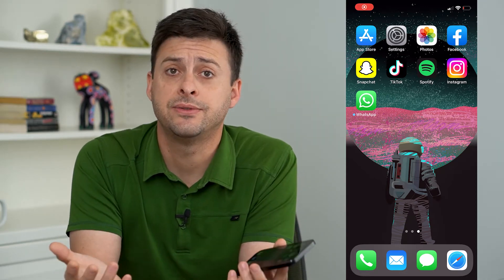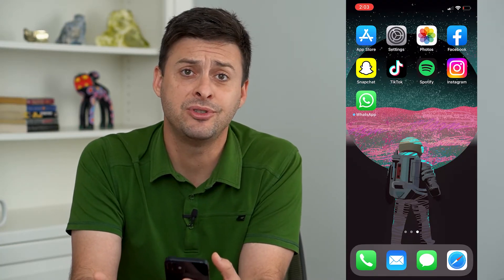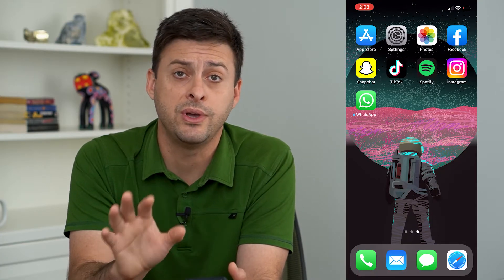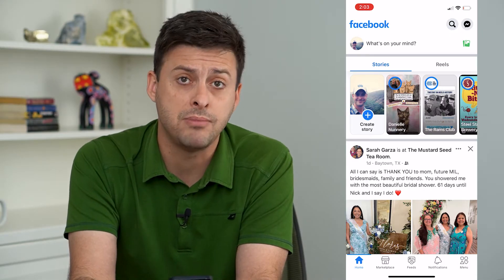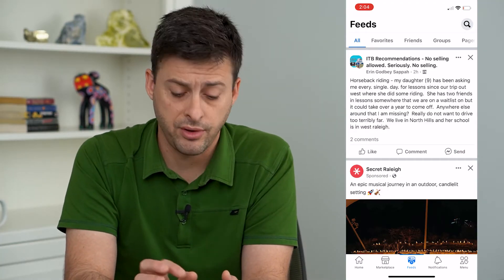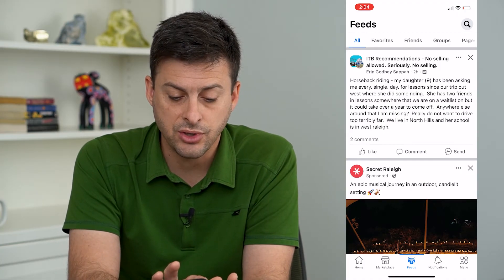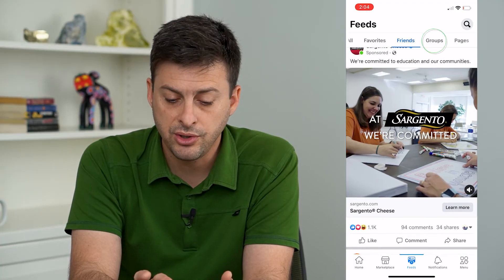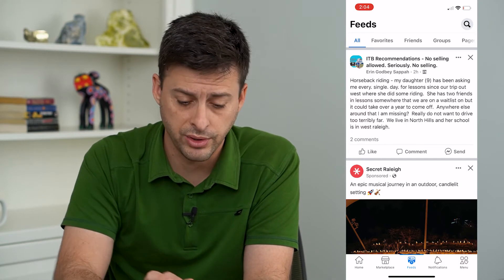How To See Facebook Feed In Chronological Order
Let's switch your Facebook feed to show up in chronological order if you want to see the newest post at the top.